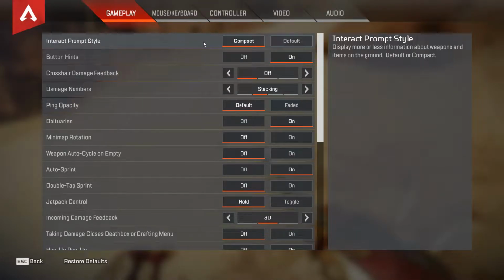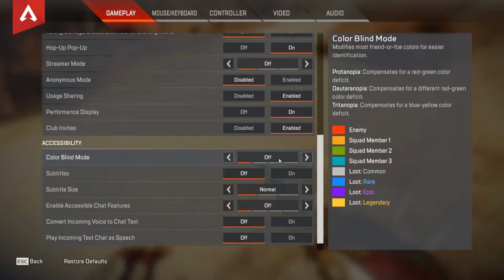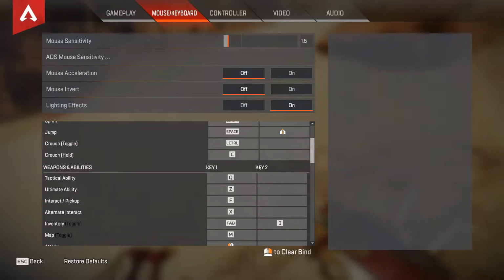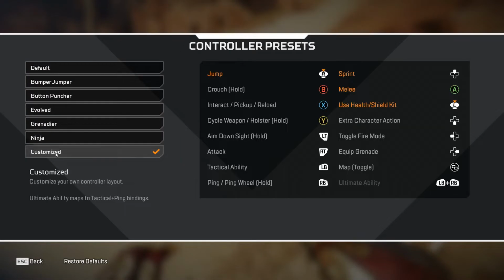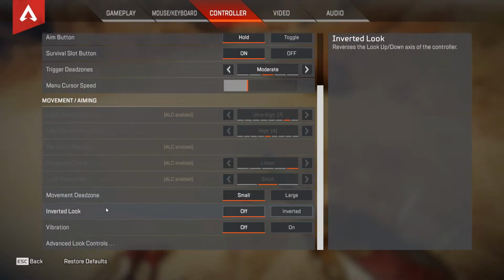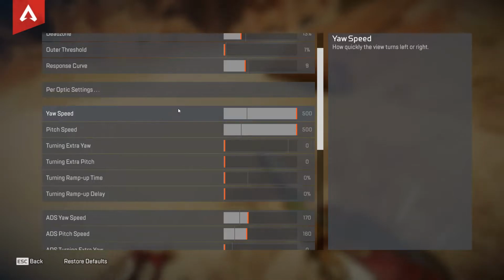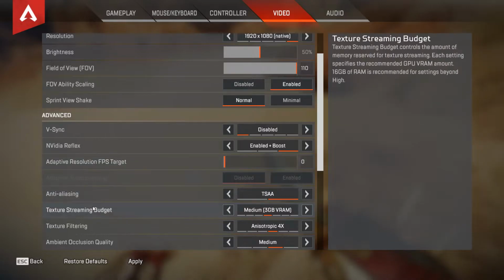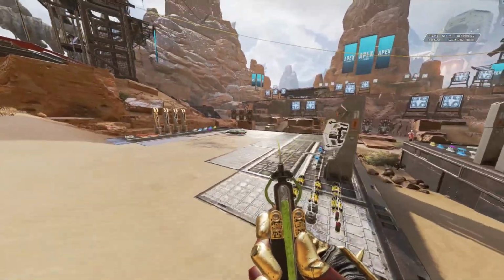The BEST Settings for Apex Legends | Graphic Settings, Controller Settings, Keyboard Settings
The BEST Settings for Apex Legends Season 10

▼ SOCIAL MEDIA! ▼

Apex Legends is a free-to-play battle royale game developed by Respawn Entertainment and published by Electronic Arts. It was released for Microsoft Windows, PlayStation 4, and Xbox One in February 2019, and for Nintendo Switch in March 2021. Ports for Android and iOS are also scheduled to be released by 2022.